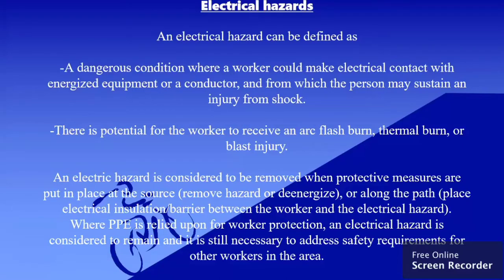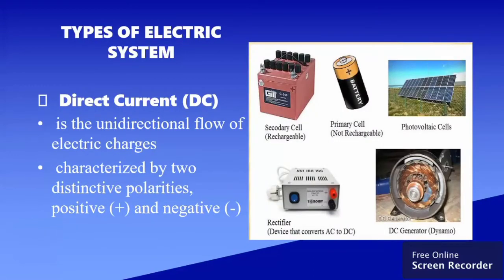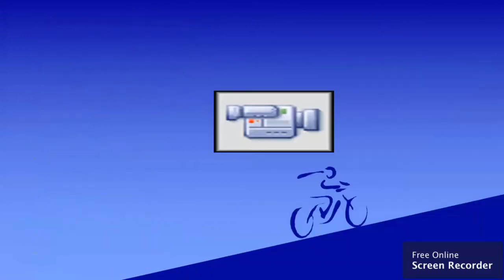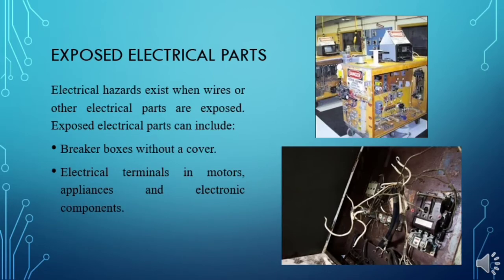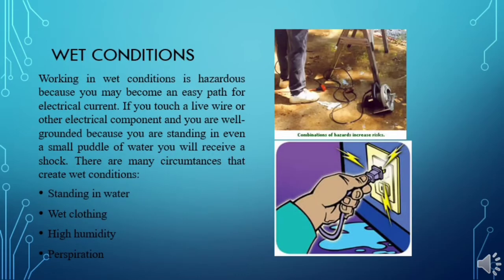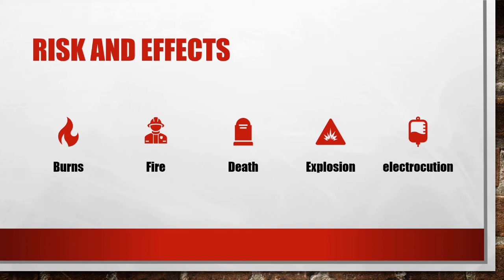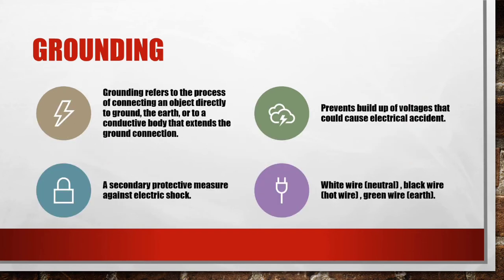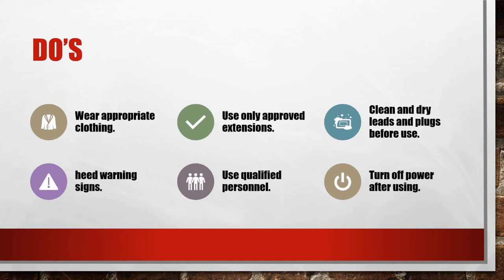ELECTRONICS WORKSHOP - ELECTRICAL HAZARD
This is a presentation video of electrical hazard for subject ELECTRONICS WORKSHOP BEEY